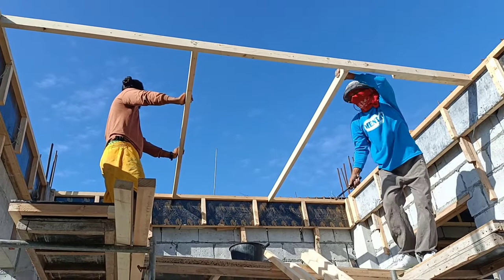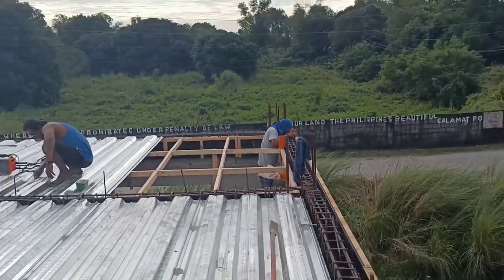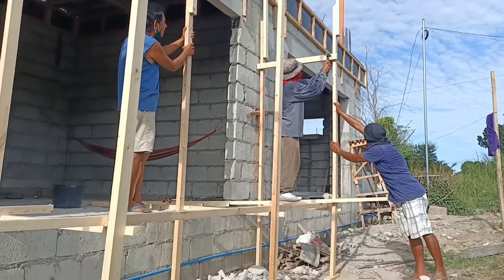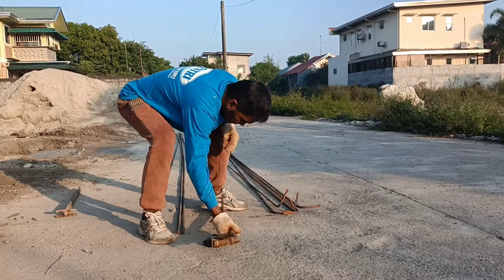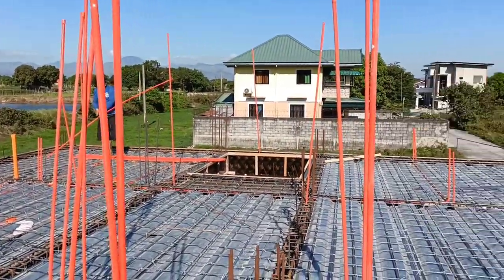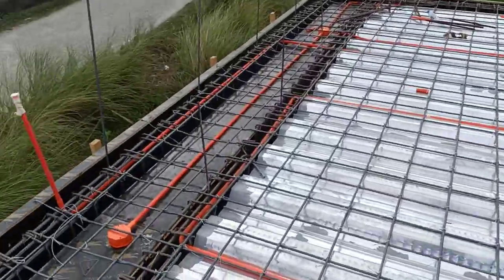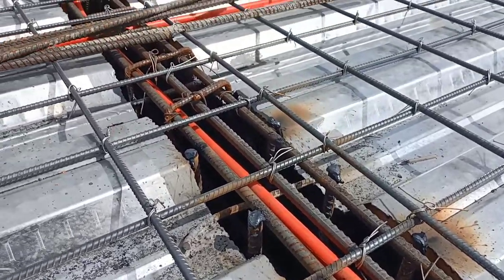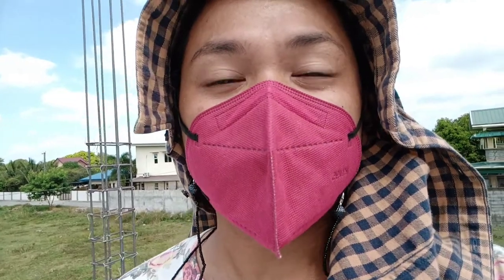House Construction: Second Floor Preparations : Episode 5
Silingan, Kapitbahay and Neighborhood!! we are back with latest updates about the house construction here in the Philippines of my sister and my brother-in-law

In this vlog episode number 5, this video will show you what preparations we need to make before filling the concrete slab for second floor.

Written by: Guthben Duo Performed by: Guthben Duo Feat. Tyrone ng Hiprap Fam.

Imagine and Make It Reality Recorded @ Prinsepe Records and Guthben Studio Final Mix by Tyrone Beat Produced by Hiprap Beat